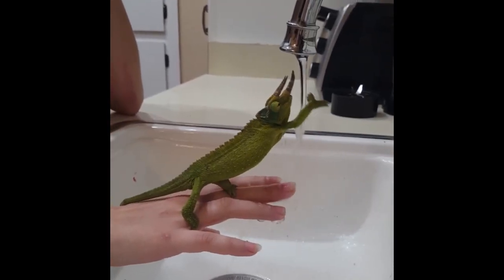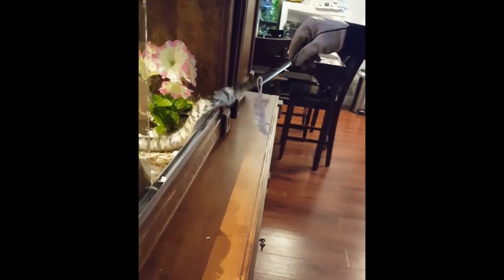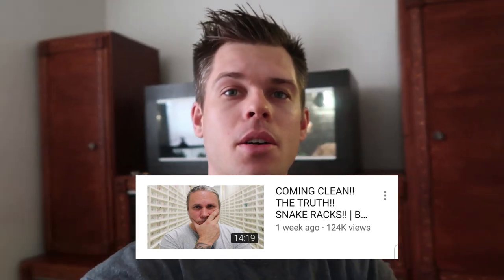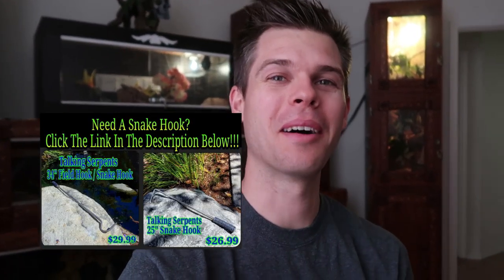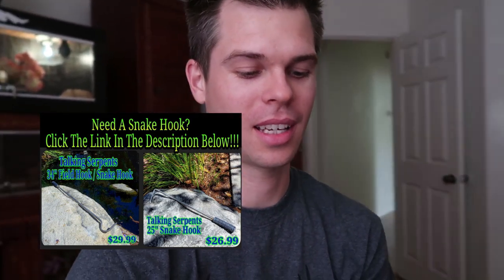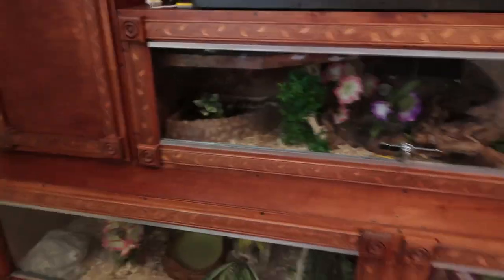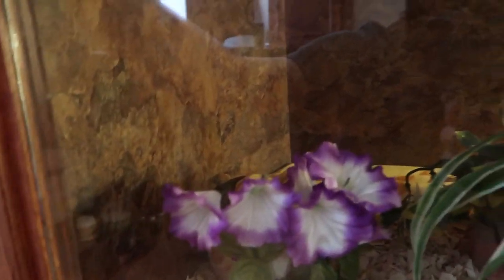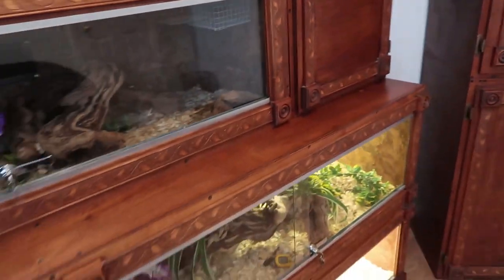Snake Racks V.S. Reptile Enclosures! NEW SNAKE RACK DESIGN?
After thinking about this for days I still do NOT have a defined answer, and I think that is because there isn't one right answer. Although there can be a new way we could change what we don't like about snake racks. If you have any constructive input to a new possible design put it in the comment section below!

**NEED A SNAKE HOOK?**
All hooks are 100% hand made by me. I have been a metal fabricator/ welder for over 10 years, and I have a very high standard for quality!!
*34” Snake hook /field hook
*25” Snake hook for larger constrictors / general purpose